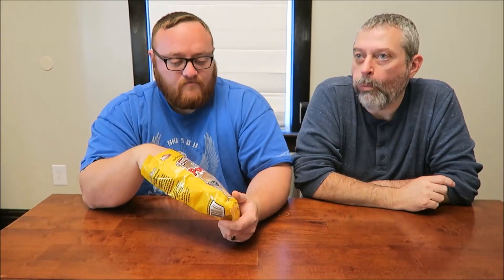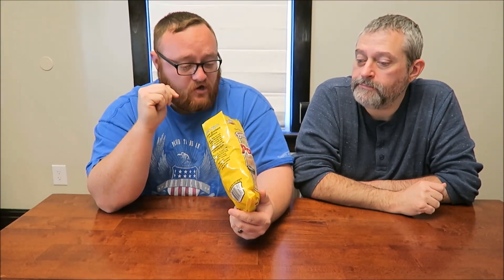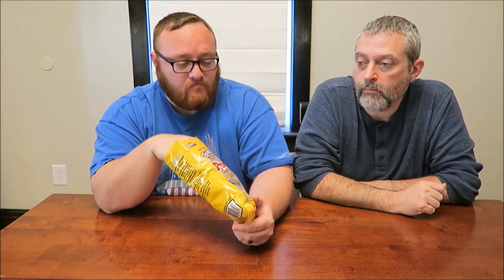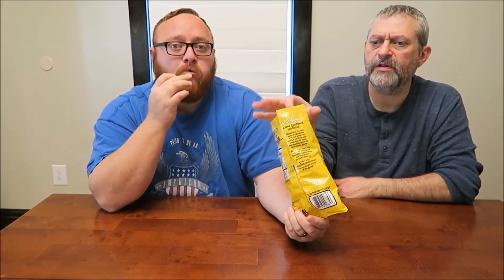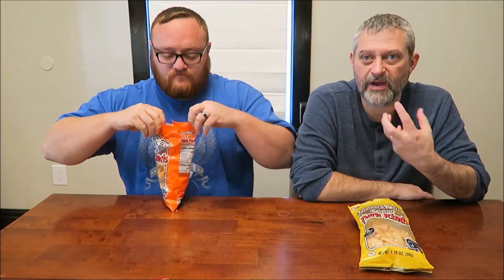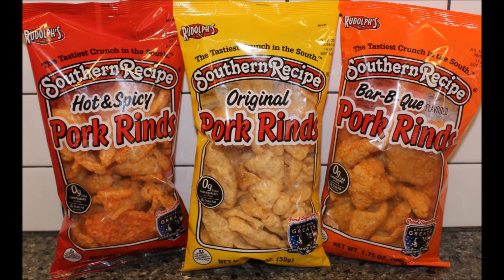Rudolph’s Southern Recipe Pork Rinds: Hot & Spicy, Original and Bar-B-Que Review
This is a taste test/review of Rudolph’s Southern Recipe Pork Rinds in three varieties including Hot & Spicy, Original and Bar-B-Que. These pork rinds were mailed to us from Nick at Rudolph Foods.  ½ oz. (14g) = 80 calories